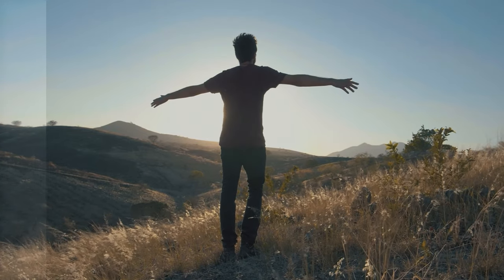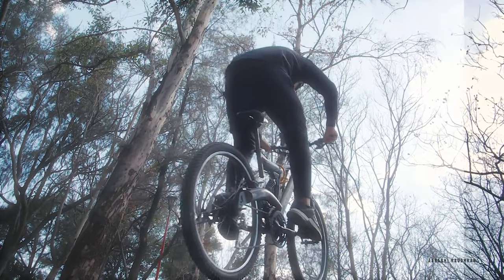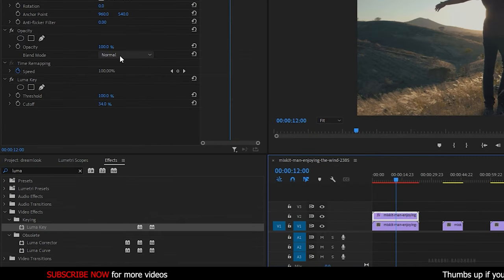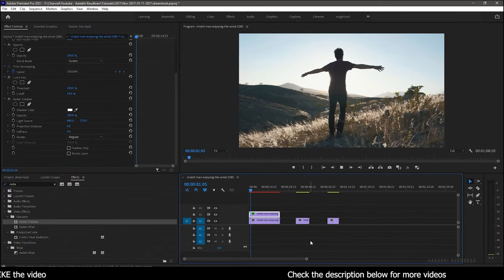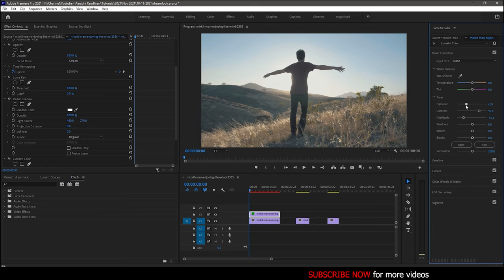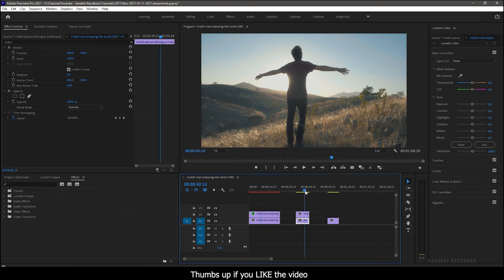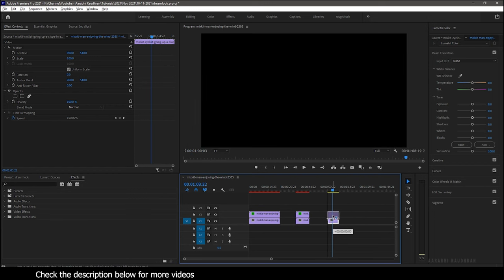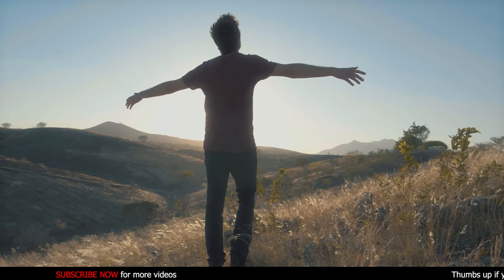How to Create CINEMATIC DREAM GLOW in PREMIERE PRO CC (Tutorial)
DREAM LOOK | MUSIC VIDEO EFFECT | PREMIERE PRO TUTORIAL

How to create a dream look ?
How to create a music video like dream effect using Premiere Pro ?

In this video I am sharing my way of creating a dream look (music video effect ) using adobe Premiere Pro. The process is simple. Do watch the video completely and please don't skip the video in between. Thanks for supporting me.

premiere pro,
video editing ,
adobe pre
pro premiere
adobe premiere pro cc
adobe pr